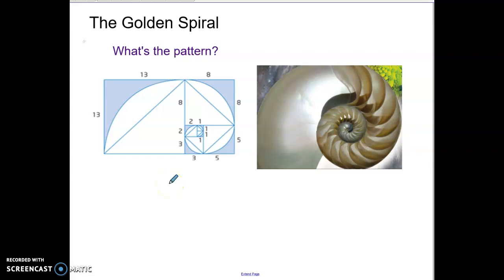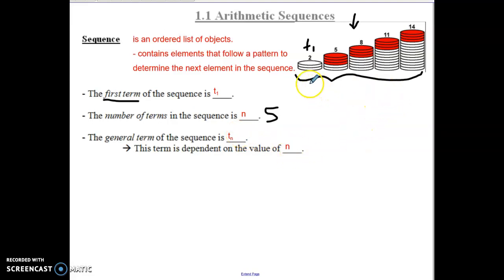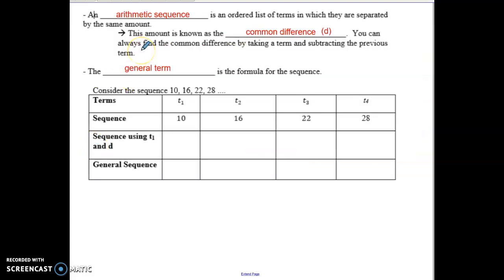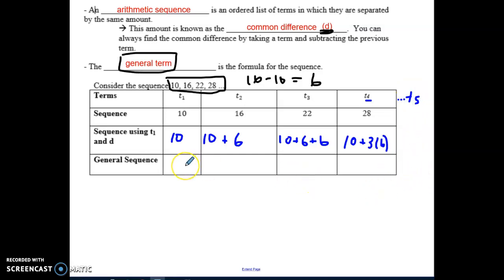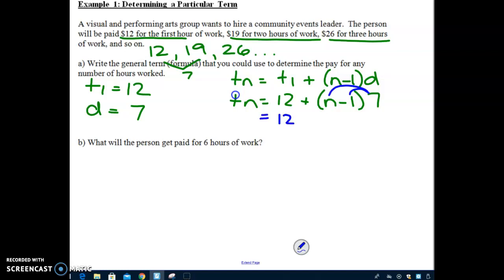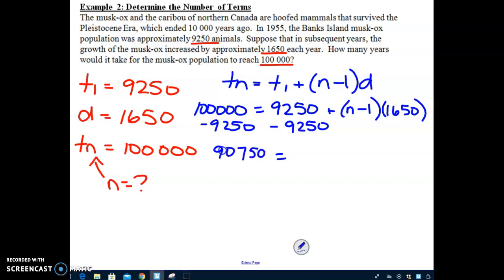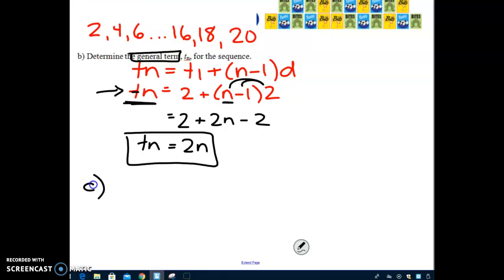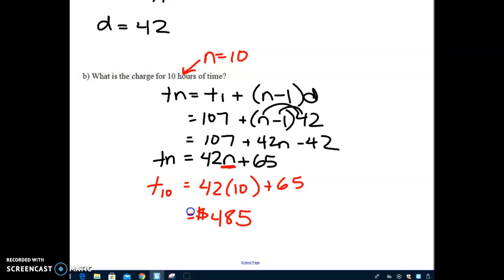PC20 1.1 Arithmetic Sequences